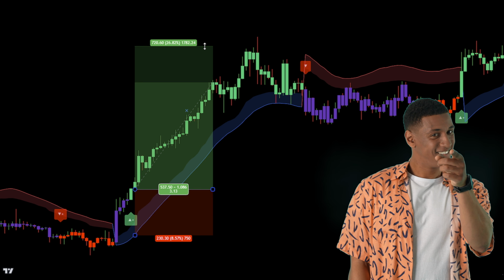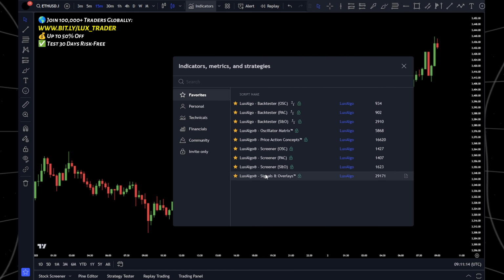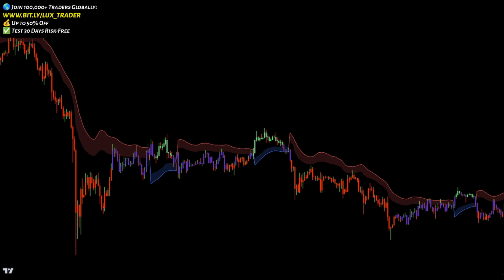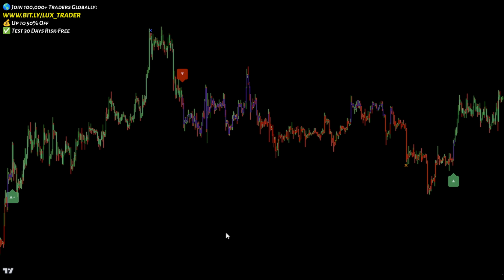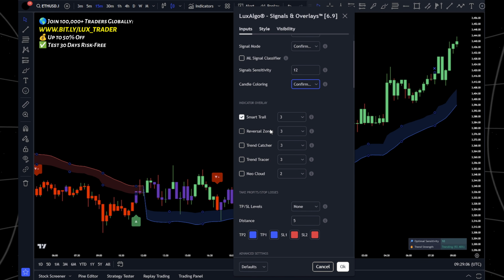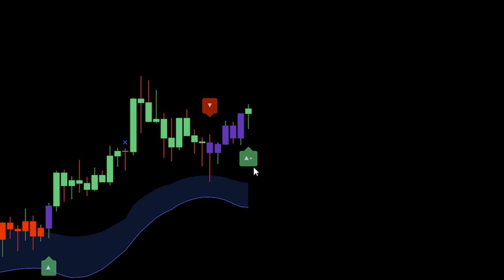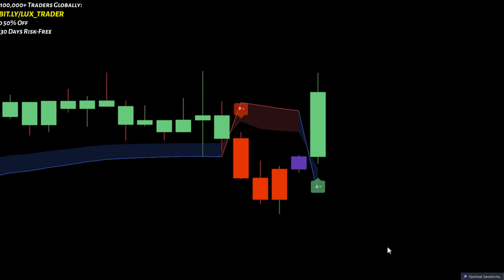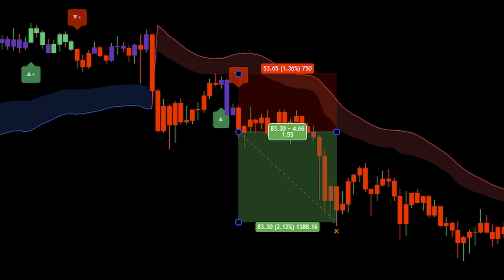Best TradingView Indicator Tested on Ethereum (100 Trades)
I tested this TradingView indicator 100 times on Ethereum, 15-minute chart, starting with a $1,000 account and risking 10% per trade. The catch is that the indicator prints plenty of buy signals — and most of them are not trades. Only when three conditions line up does the entry count. I walk through all three rules, where the stop goes, and show the full result of the 100 trades at the end, losers included.

🔥 EXPLORE LUXALGO 🔥